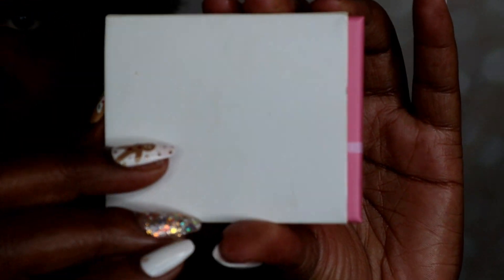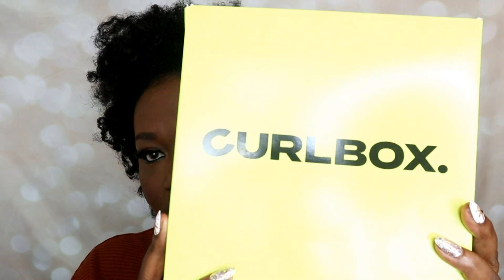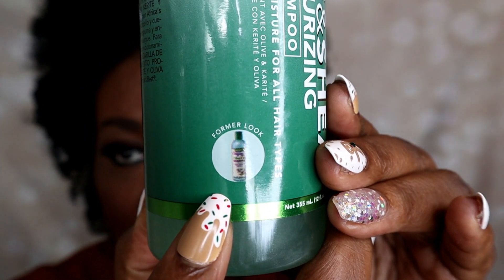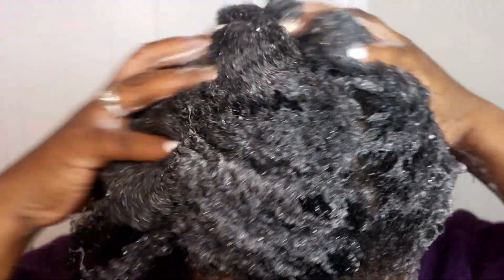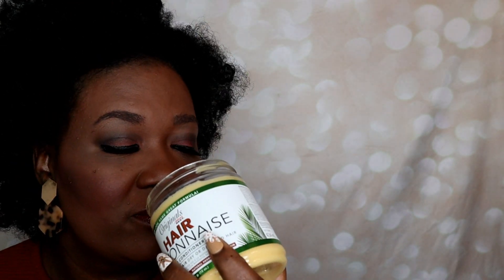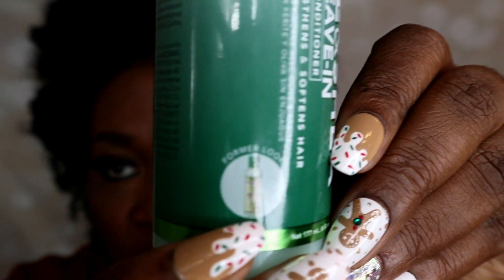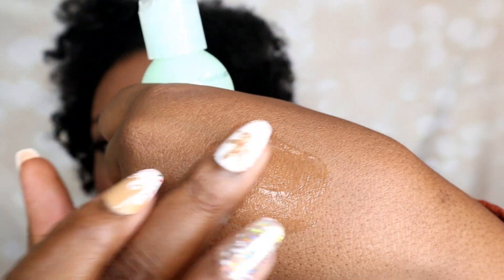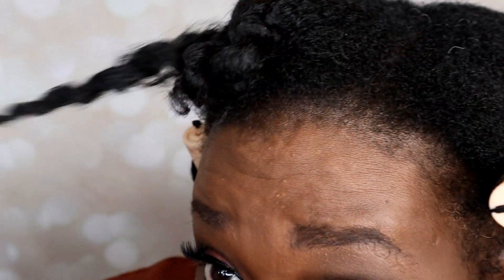Where To Buy Jewelry Gift Boxes ft. Fettero & Rich Blends ft. Originals by African's Best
Description:
Our gift box is exquisite and generous, used for jewelry packaging gift box, welcome to XinTianya to customize and Wholesale.

Send products for review:
Kimberly Marshall
2385 Godby Road, Unit 491618
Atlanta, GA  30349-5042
Fetch Rewards Link:
Shop anywhere. Snap every receipt. 🎉 Sign up for Fetch with my code "Q99JVG" and get 2,000 points when you snap your first receipt ShareFetchRewards